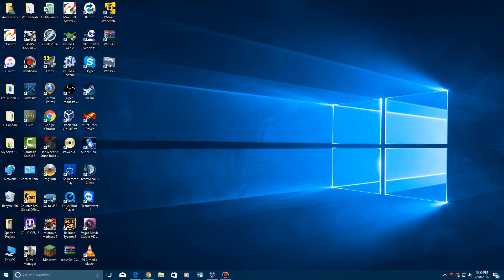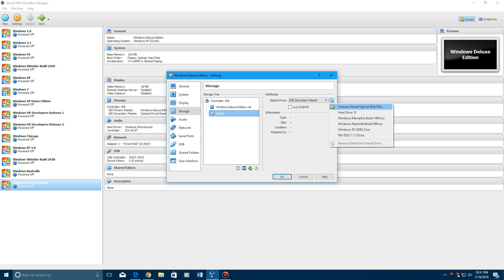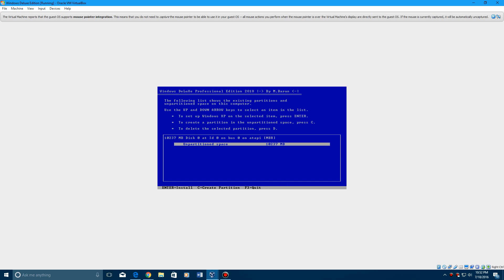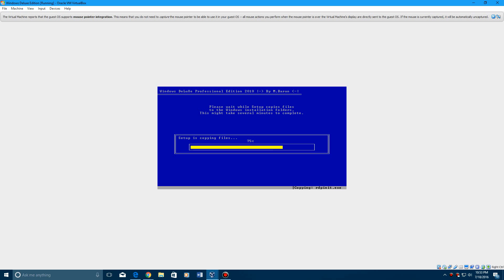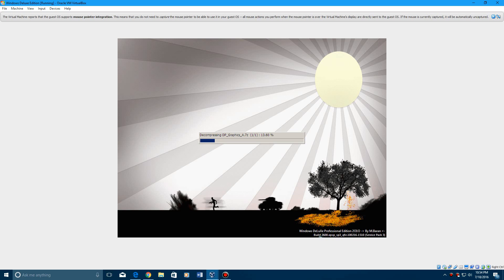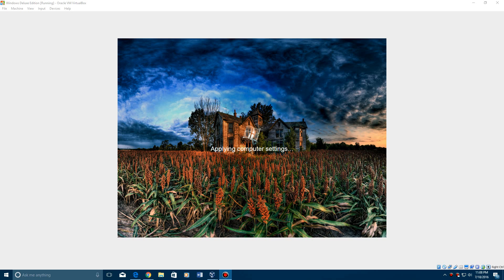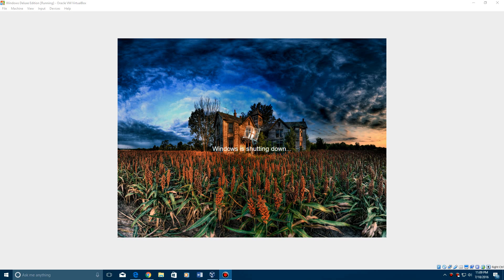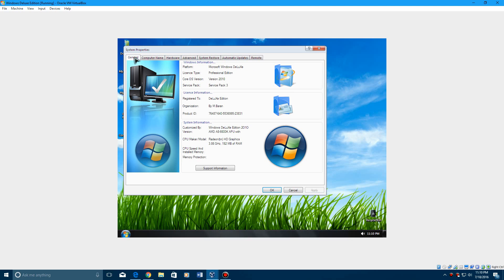Windows DeLuXe Edition - Installation in Virtualbox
Here is how to install Windows Deluxe Edition in Virtualbox!  This is basically a skinned version of Windows XP but has a very nice theme to it!